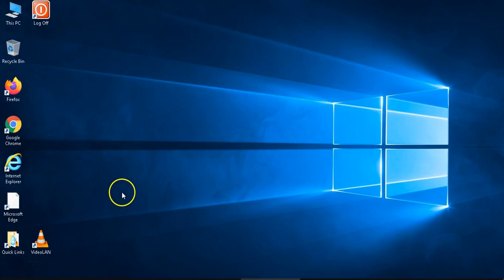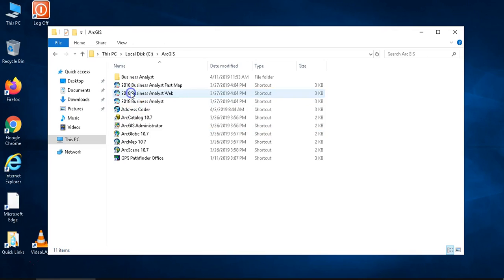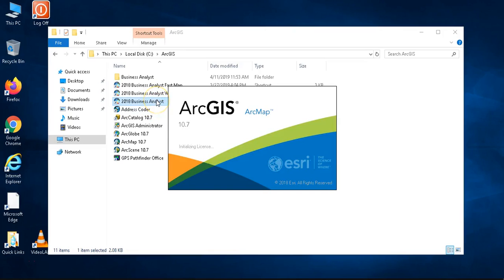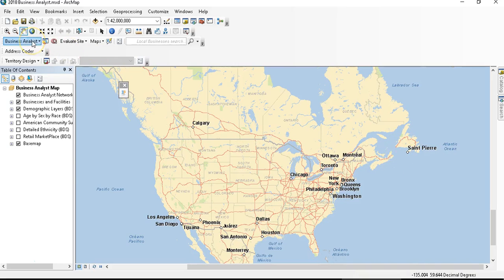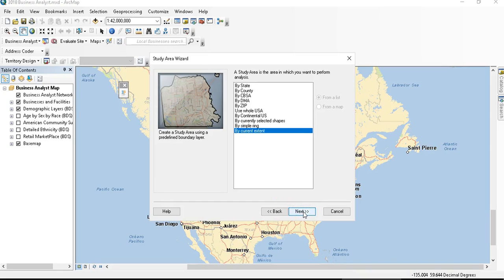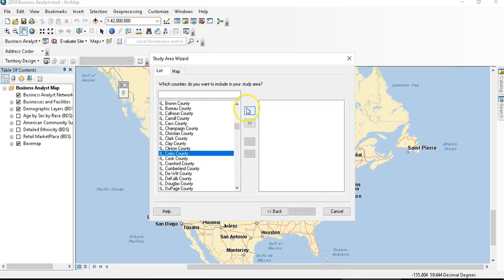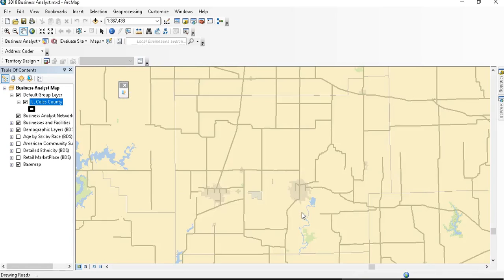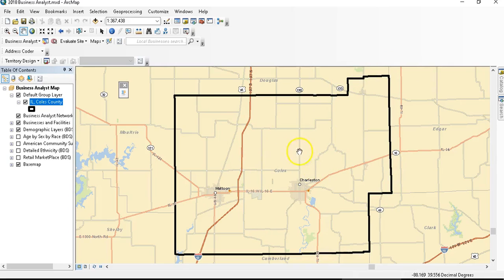Elevate StudyArea Tutor1